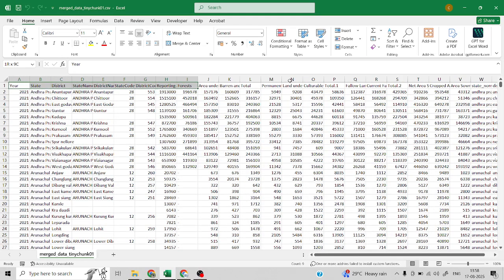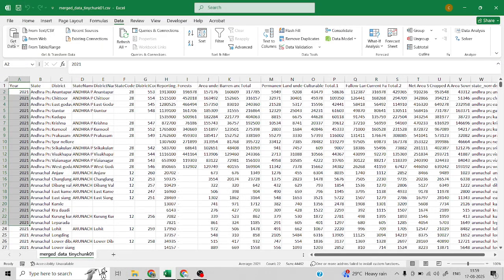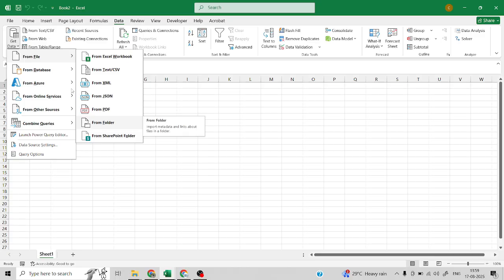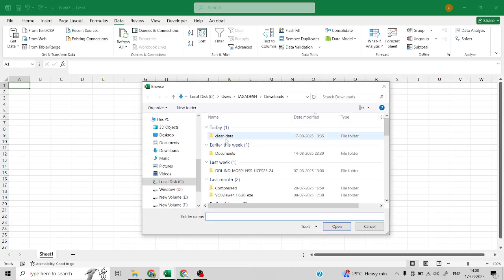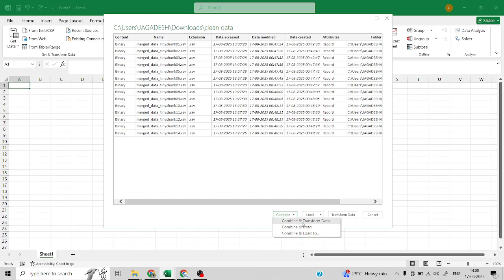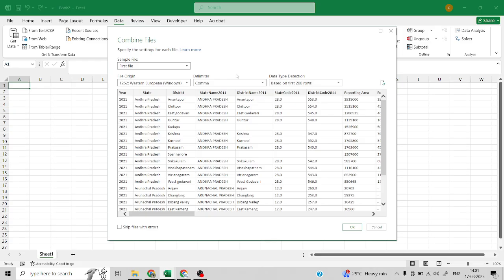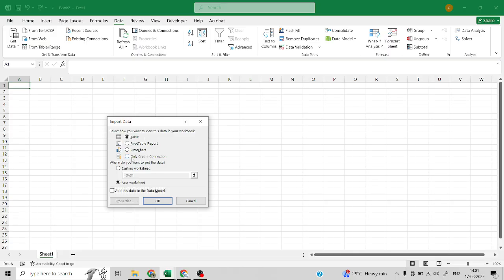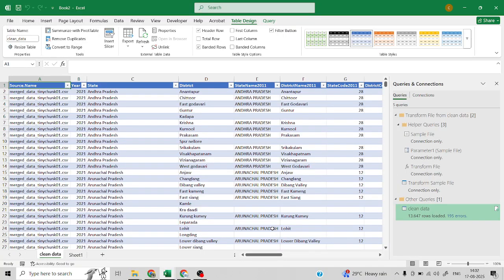How to Merge Data in Excel Using Power Query | Step-by-Step Tutorial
Learn how to merge data in Excel using Power Query in just a few simple steps
This tutorial will guide you through combining multiple tables into one clean dataset, making your data management faster and more efficient. Whether you’re working with district-level data, sales reports, or any large dataset, Power Query in Excel will save you time and effort.